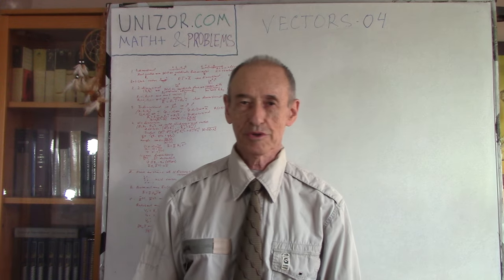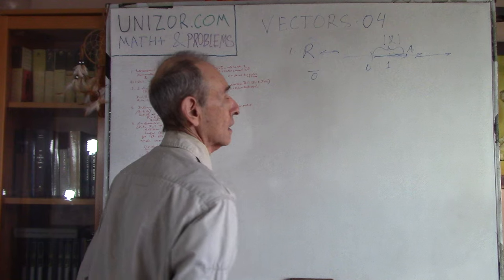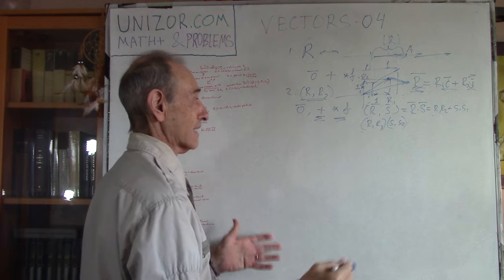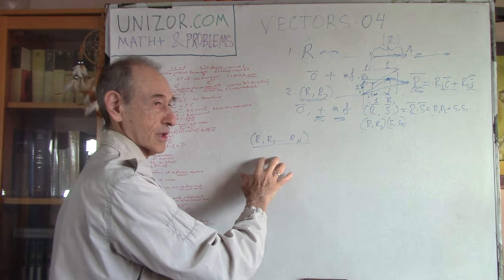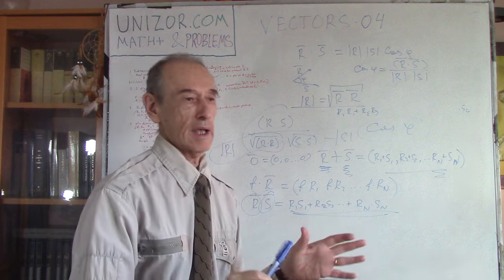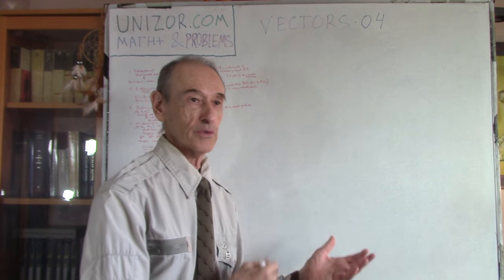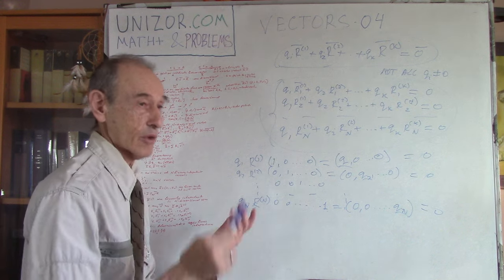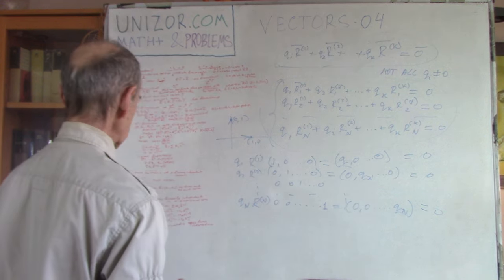Vectors+ 04 - Intro to N-dimensional Vectors: UNIZOR.COM - Math+ & Problems - Vectors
Read full text of notes for this lecture on UNIZOR.COM - Math+ & Problems - Vectors - Vectors 04.

Vectors+ 04
N-dimensional Vectors

Theory
We will generalize the same concept to N-dimensional case.
An ordered set of N real numbers (R1,R2,...,RN) we will call an N-dimensional vector, which can be interpreted as a point in N-dimensional coordinate space.
An important operations on vectors known from 2- and 3-dimensional cases can be easily expanded to N-dimensional case:

(a) Addition of two N-dimensional vectors resulting in a new N-dimensional vector:
R + 0 = 0 + R = R
R + S = S + R
(R1,...,RN) + (S1,...,SN) = (R1+S1,...,RN+SN)

(b) Multiplication of an N-dimensional vector by a real number q resulting in a new N-dimensional vector:
q·R = R·q
q·(R1,...,RN) = (q·R1,...,q·RN)

(c) Scalar (dot) product of two N-dimensional vectors resulting in a scalar:
(R1,...,RN) · (S1,...,SN) = R1·S1+...+RN·SN

(d) N-dimensional Angle
If a scalar product of two N-dimensional vectors R and S equals to zero, they are called perpendicular to each other.
In general, an angle φ between these two N-dimensional vectors can be defined as
cos(φ) = (R·R) / (|R|·|S|)
where in numerator we use scalar product of two vectors and in denominator - a product of their magnitudes.

(e) Linear dependency
Certain number K of N-dimensional vectors R(1),...,R(K) is called linearly dependent if there are K multipliers q1,...,qK, not all of which are equal to zero, such that
q1·R(1)+...+qK·R(K) = 0
where 0 is a null-vector - an N-dimensional vector with all components zero.
The negation of linear dependency is linear independency.

Problem A

Prove that in N-dimensional space exists a set of N linearly independent vectors.

Problem B

Represent any vector in N-dimensional space as a linear combination of the set of linearly independent N unit vectors.

Problem C

R(1), R(2),... ,R(N) are N linearly independent vectors in N-dimensional vector space, where for each k∈[1,N] vector R(k) is a set of real numbers (R1(k),R2(k),...,RN(k)).
Represent any vector V(V1,V2,...,VN) in this N-dimensional space as a linear combination of these vectors R(k), where k∈[1,N].